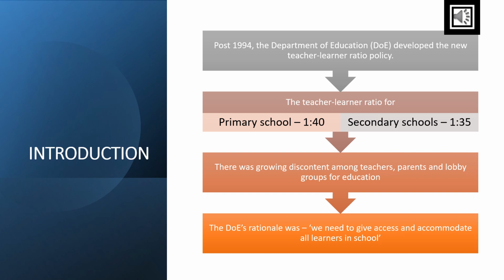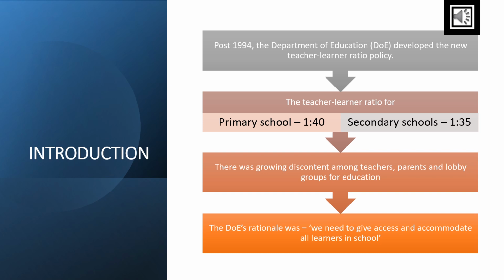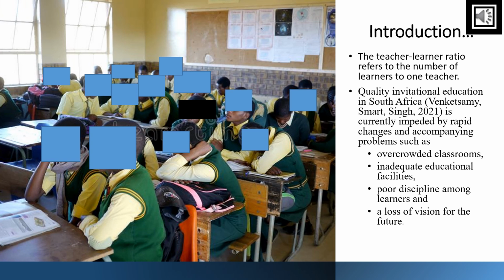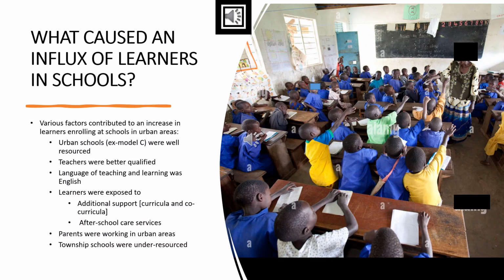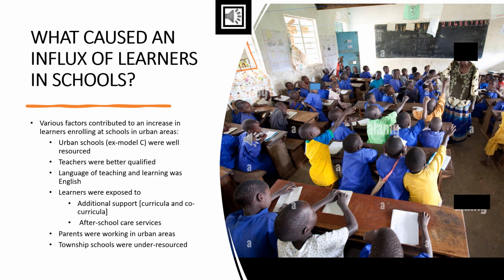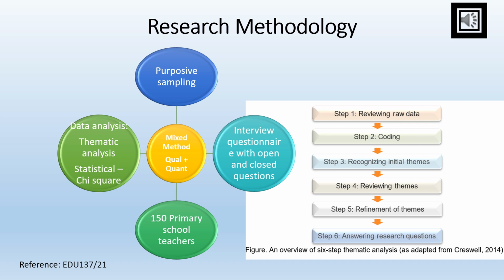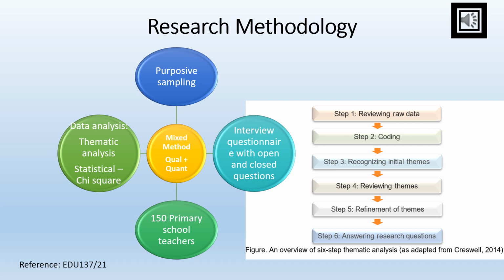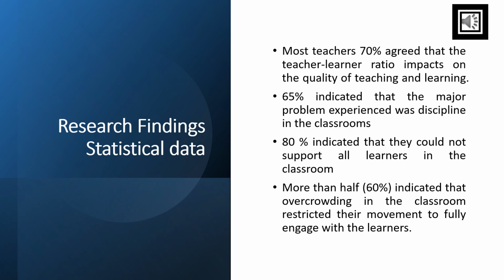30 Nov rv&zh TEACHER LEARNER RATIO AND ITS EFFECT ON INVITATIONAL TEACHING AND LEARNING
This video focus on the teacher-learner ratio and its effect on teaching and learning. Furthermore it highlights the impact of various factors that affect the creation of a conducive learning and teaching environment in schools.